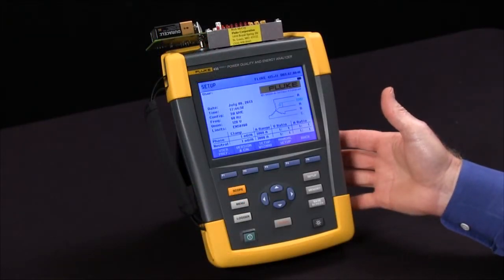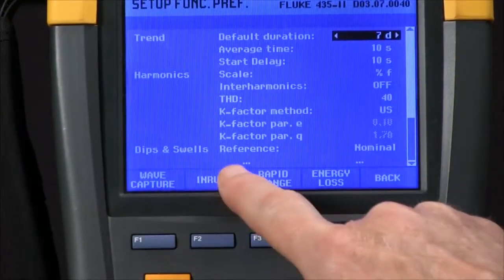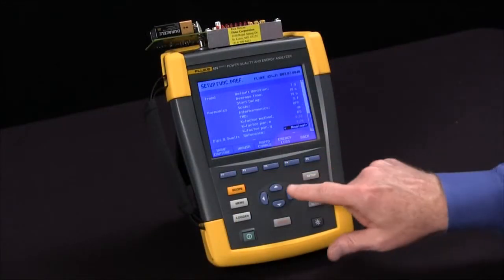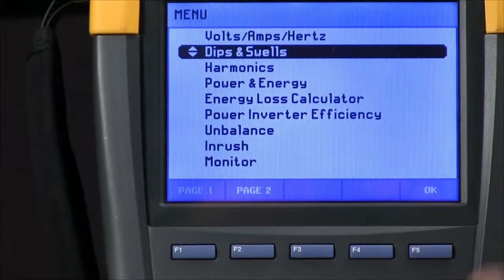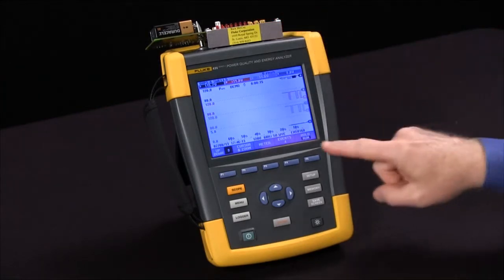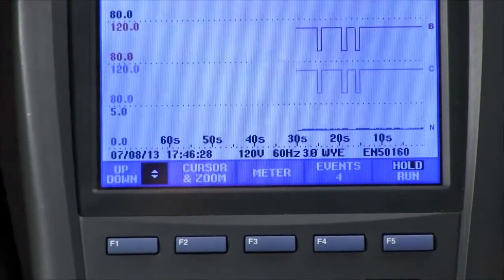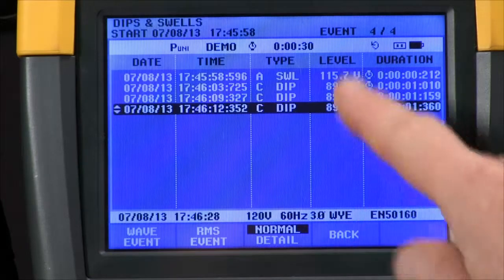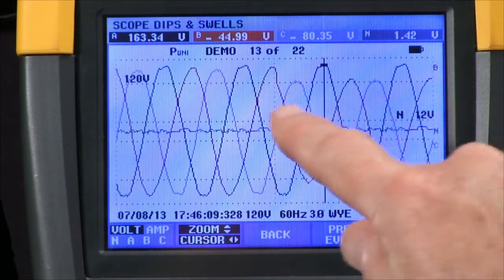How To Check For Voltage Dips And Swells Using The Fluke 435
In this video, you'll learn how to check for voltage dips and swells using the Fluke 435 Series II Power Quality and Energy Analyzer.

1. In our set up screen, press MANUAL SETUP (F4) and then press F3 for Function Preference

2. Using the arrow keys, toggle down to Dips & Swells.

3. Configure how you want to capture dips and swells

4. Press the Back soft key

5. Press the MENU button

6. Toggle down to Dips & Swells with the arrow keys

7. Press Okay (F5)

Power quality issues can affect the operation of critical loads and have a negative impact on your bottom line. Think of the Fluke 435 II Power Quality and Energy Analyzer as your insurance policy. The Fluke 435 Series II Power Quality and Energy Analyzer is the world's only Power Quality analyzer that can monetize the cost of energy waste due to poor power quality. The wide range of measurement functions and measurement methods in the Fluke 435-II make it the ideal tool for both power quality troubleshooting and discovering energy savings Whether you’re checking the performance of motors and generators, trying to discover the source of an intermittent power problem or performing an energy study the Fluke 435-II will give you the data you need to quickly get to the heart of the problem.

Wrapped in a lightweight, rugged package, the Fluke 435 II Energy Analyzer is the ideal portable power quality instrument providing advanced power quality functionality and energy analysis capabilities.

Some key features includes:

• Energy Loss Calculator: Classic active and reactive power measurements, unbalance and harmonic power, are quantified to pinpoint the fiscal costs of energy losses.

• Automatic Trending: Every measurement is always automatically recorded, without any set-up.

• Logger Function: Configure for any test condition with memory for up to 600 parameters at user defined intervals.

• Measure All Three Phases and Neutral: With included four flexible current probes with enhanced thin flex design to fit into the tightest places.

• PowerWave Data Capture: Capture fast RMS data, show half-cycle and waveforms to characterize electrical system dynamics (generator start-ups, UPS switching etc.).

• Power Inverter Efficiency: Simultaneously measure AC output power and DC input power for power electronics systems using optional DC clamp.

For more information about the Fluke 435 Series II Power Quality and Energy Analyzer, visit the Fluke